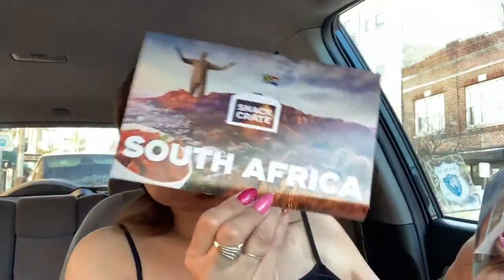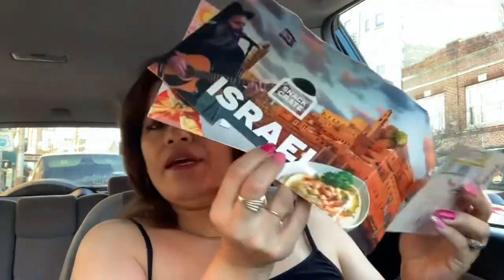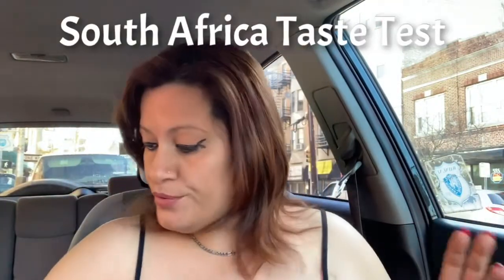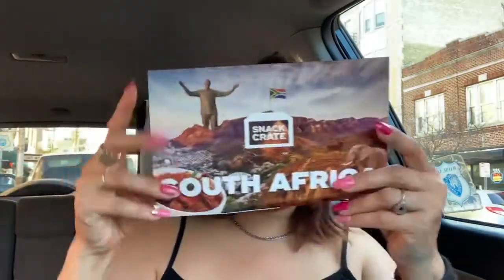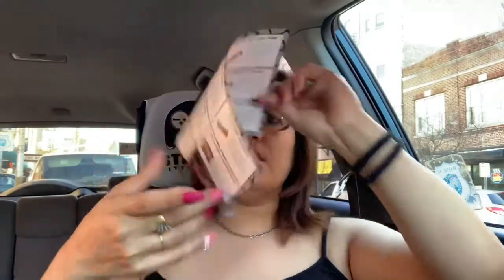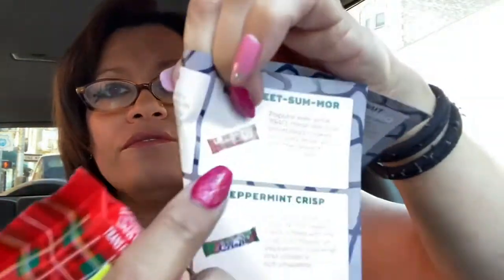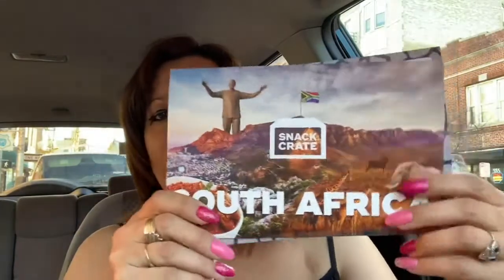Blessing thru Mail from Michael Finley @SoutthAfrica Taste Test PT 3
Hello!!! Welcome to my QueensLife Channel, I love doing Dollar Tree Hauls and Walkthroughs from all store plus i love doing reviews and i like talking a lot and i have a story for pratically everything! Also Hauls from all types of different stores, Mini Mukbang, Coupons, Vlogs, DIY, Thrifting, Scratch off Lottery, Reviews, Unboxing subscribers mail and gifts that viewers want me to open up on camera and of course some Rants. Sit back and relax and enjoy and have a cup of Coffee or Tea or Juice and lets spend some me together. I also include my Family in some of my videos.
SEND GIFT CARDS TO:
QUEENSLIFE
98 NORTH ST

Uber link
get $5 dollars off use amalia72ue

Fetch code BC7MK use link to get 2,000 points

Jaden's Instagram: Jadenmv2006
Lady J Instagram: mamas.little.butterfly